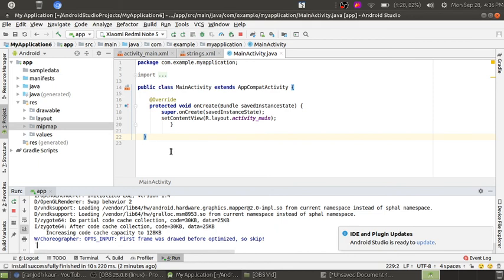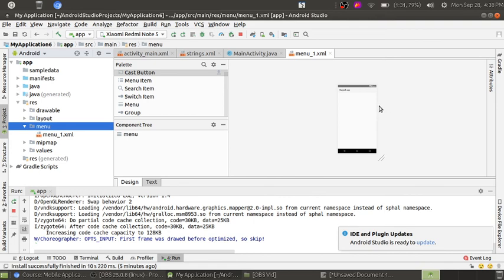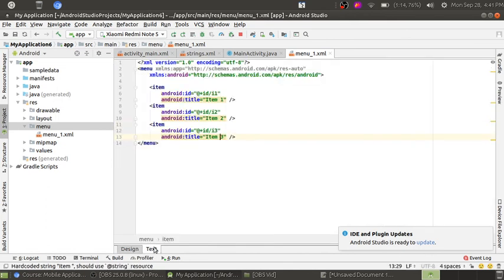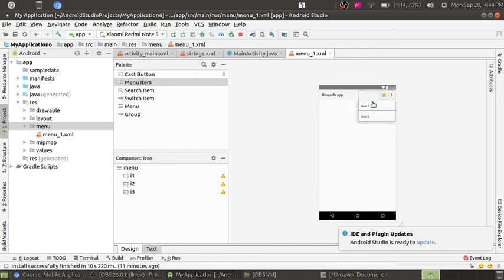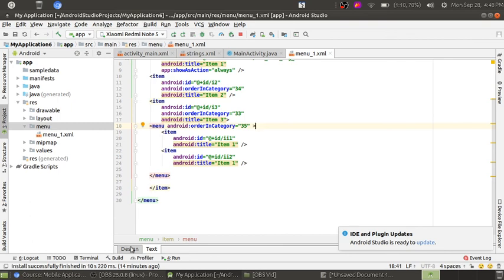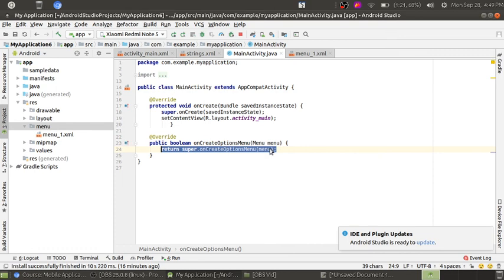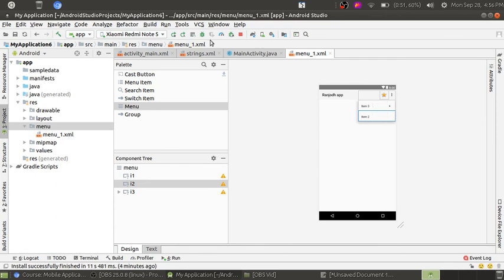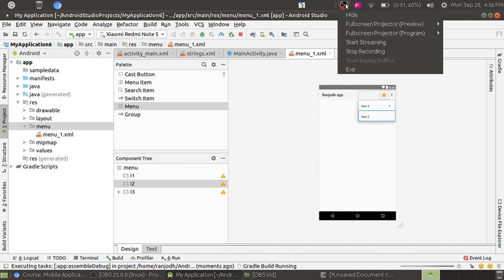Menus in Android